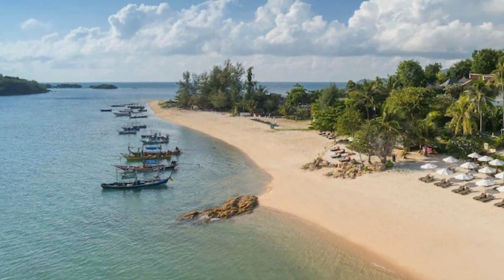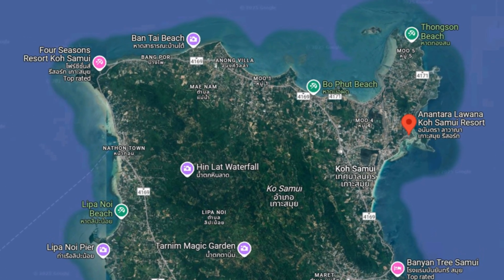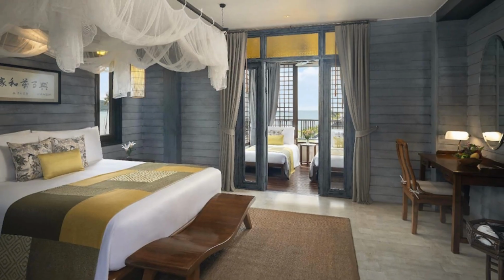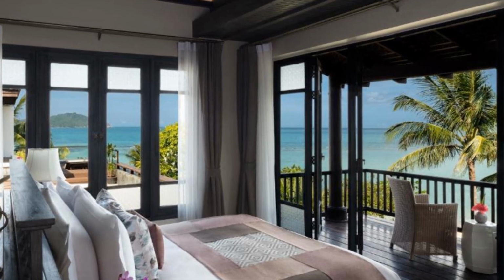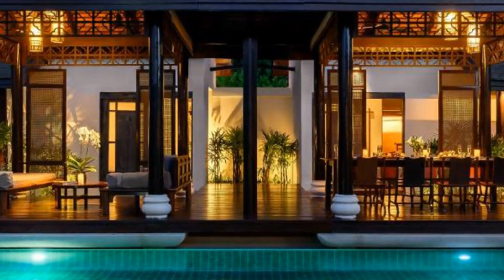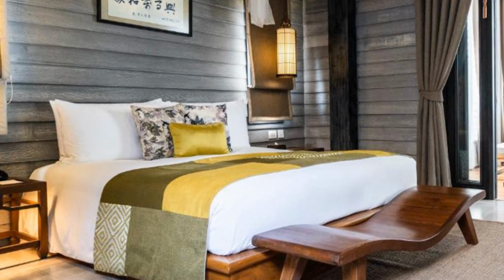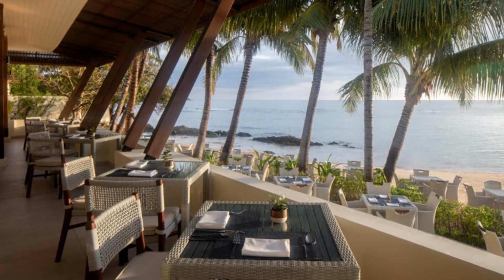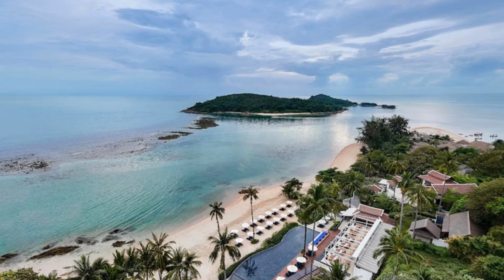Anantara Lawana Koh Samui Resort, 5 Star Luxury in Koh Samui Thailand.